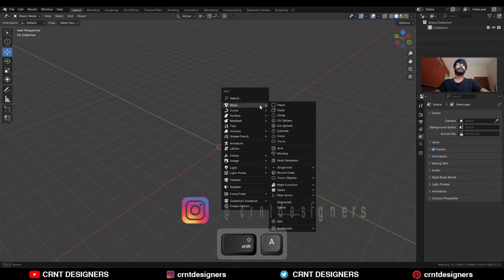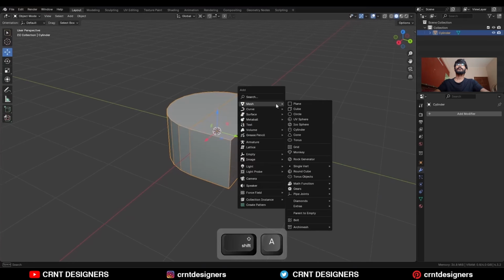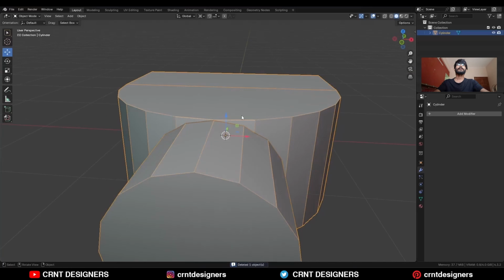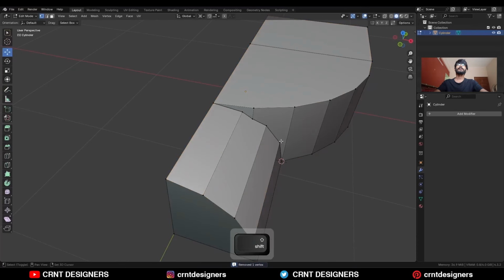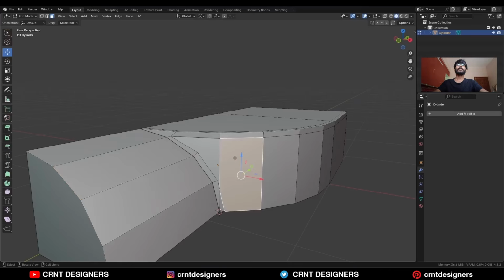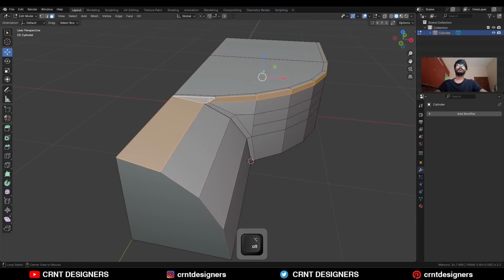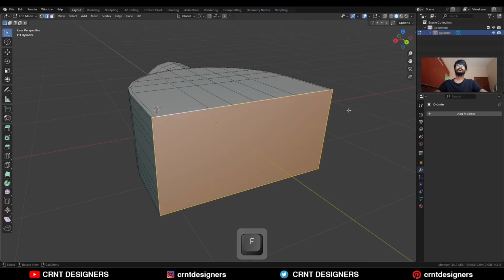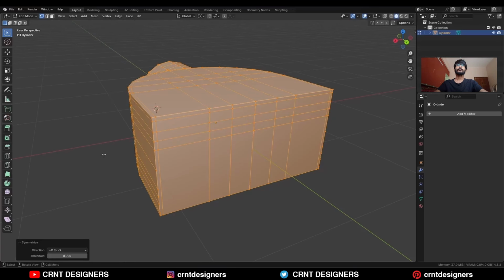BM34 _ blender beginner subdivision surface modeling tutorial _ 31-10-2025